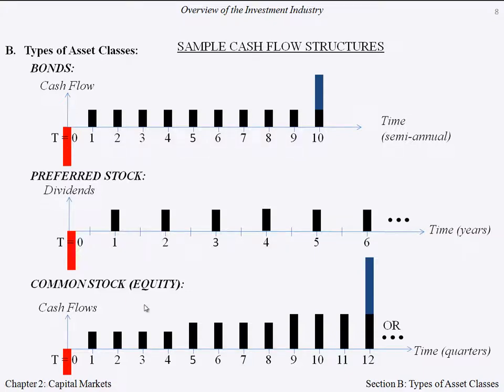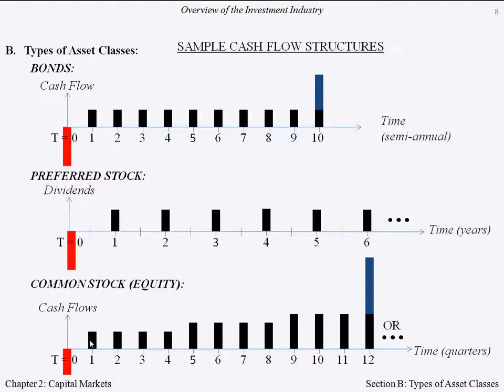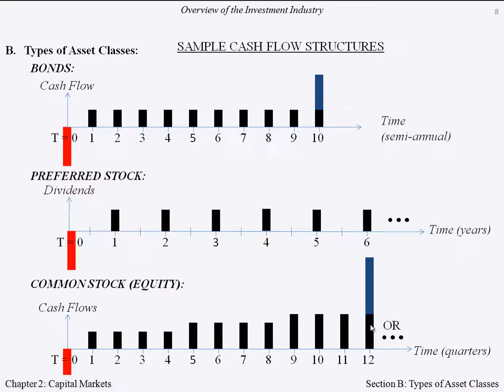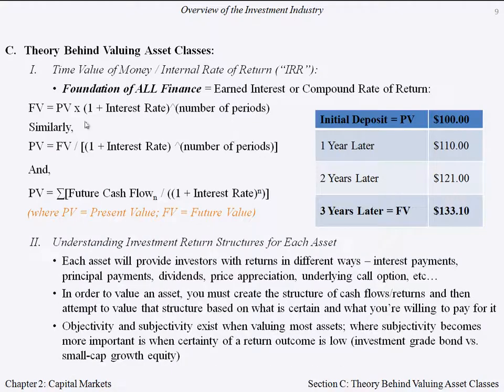Equity Cash Flow Structures; Sample: Chapter 2 Business & Equity Analysis Course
About This Video: Equity cash flow structures and an intuitive approach to the time value of money. Chapter 2: Capital Markets -- Section B. Types of Asset Classes.

About This Course:
Arsenal Investing's Business & Equity Analysis Course is a content-rich online based course developed to teach proven fundamental investing techniques and business analysis skills. Traditionally reserved for the very few, we reveal the finer principals of business and security analysis for our coursetakers.